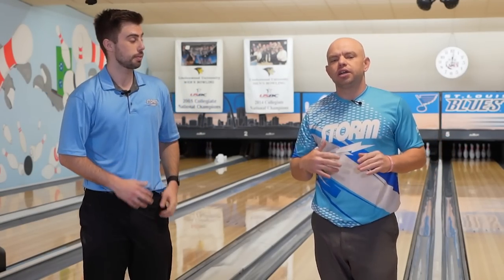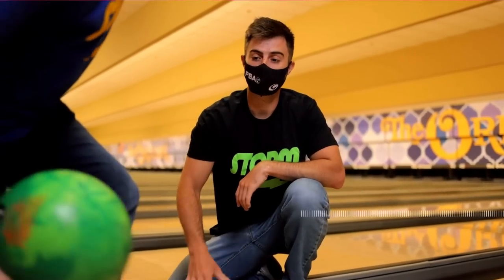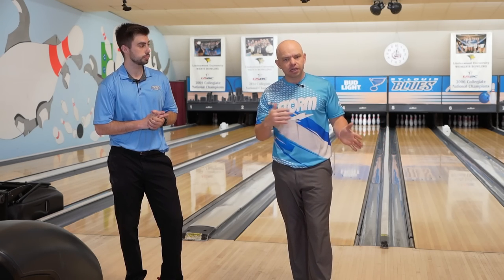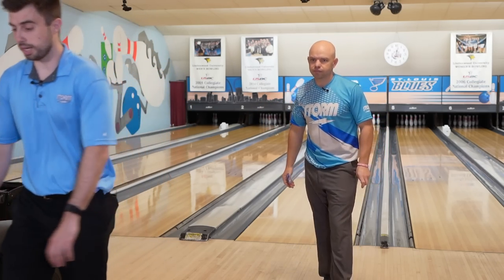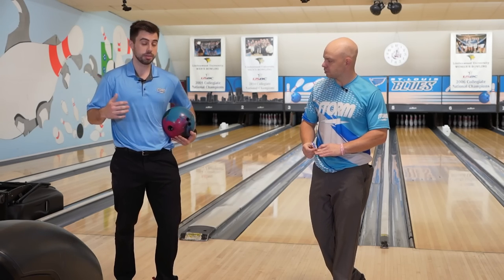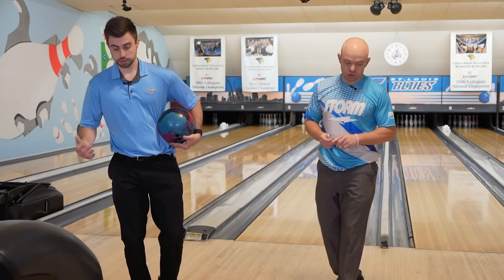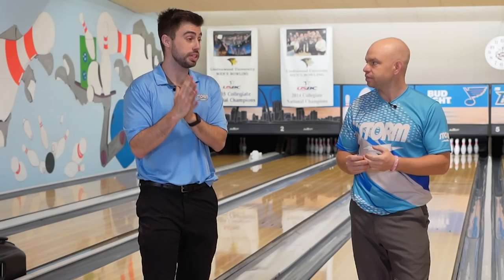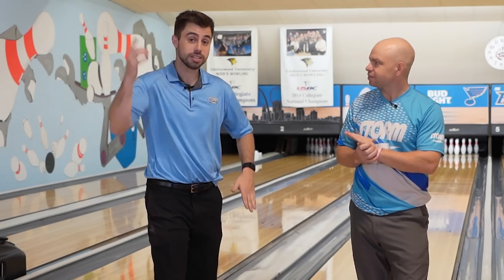How to Bowl Better Throwing the Correct Bowling Ball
Brad and Kyle discuss when to throw the correct bowling ball in order to throw the most amount of strikes and scores!